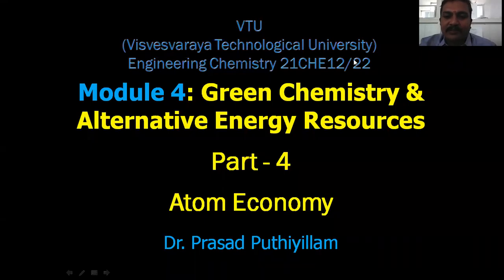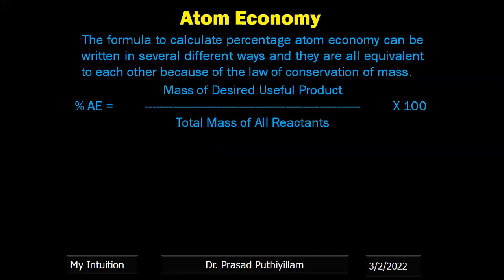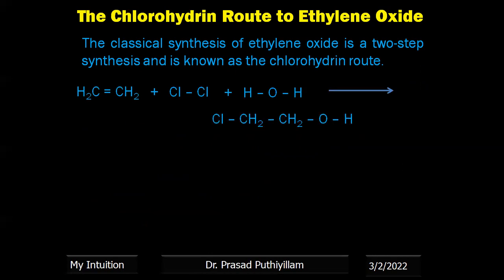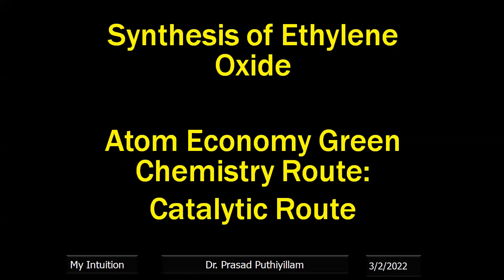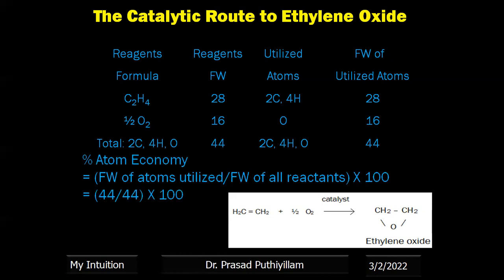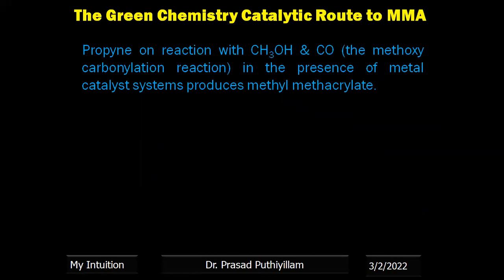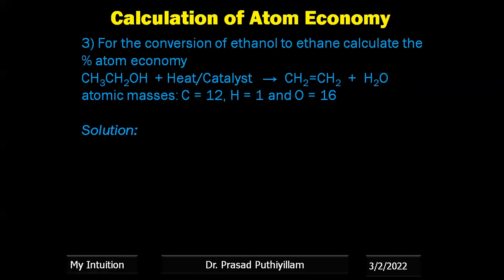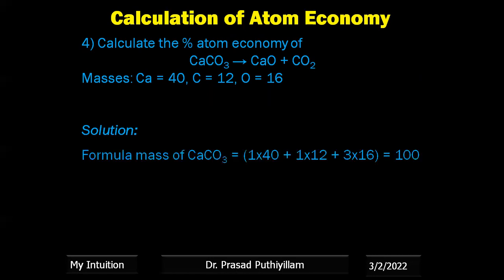Atom Economy, Introduction, Synthesis of Ethylene Oxide, Methyl Methacrylate, Numerical Problems